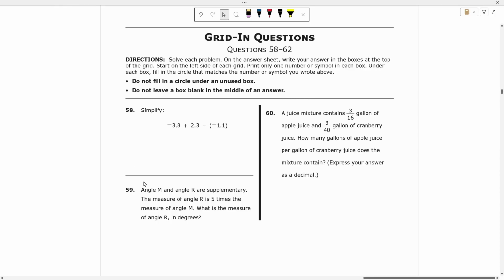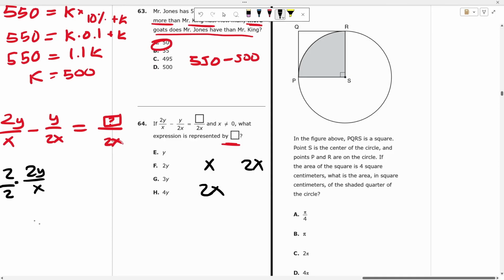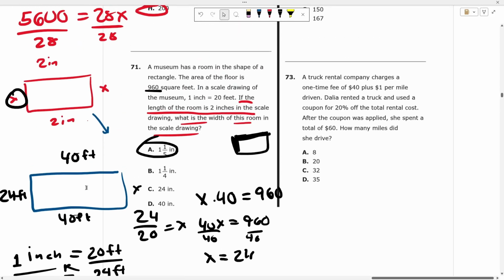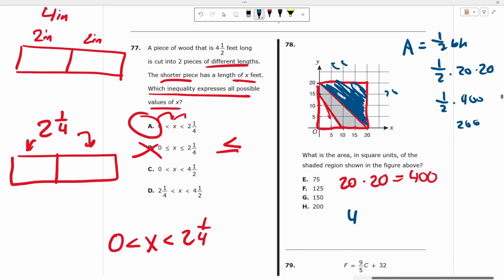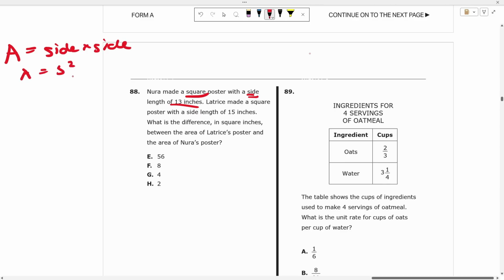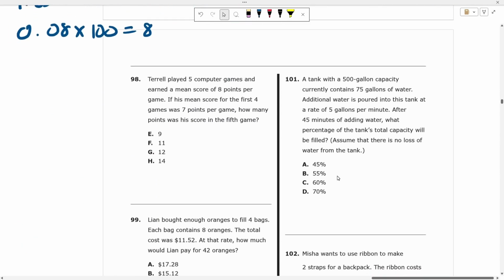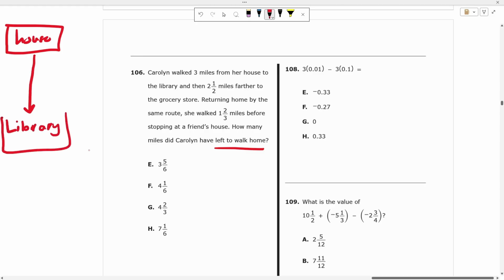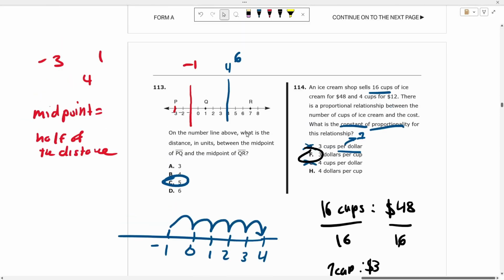2024-2025 SHSAT Full Math Test Review | (Form A) All 57 Questions from an official practice test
Today we go over an ENTIRE SHSAT math section.